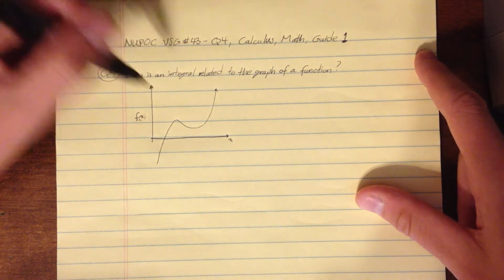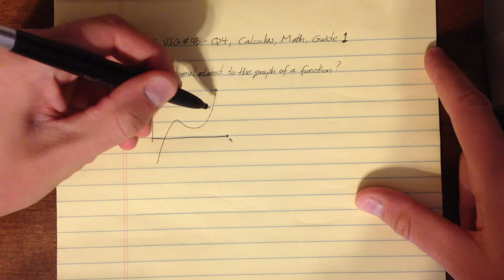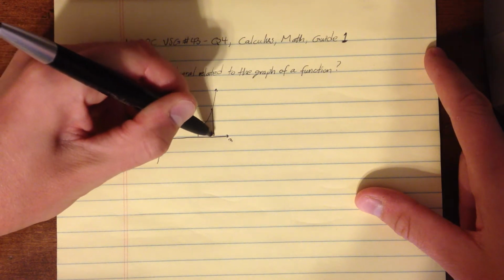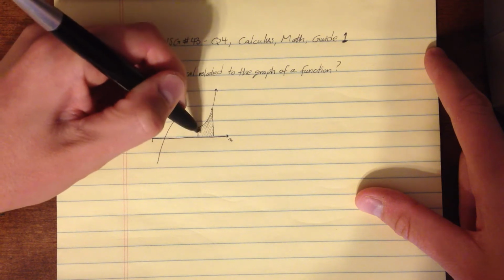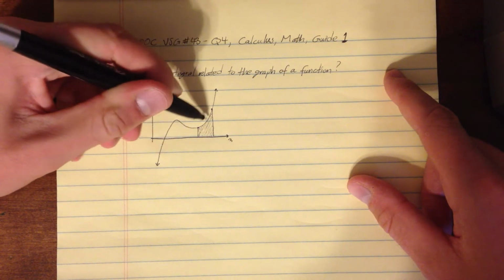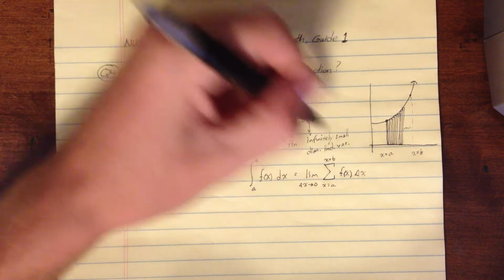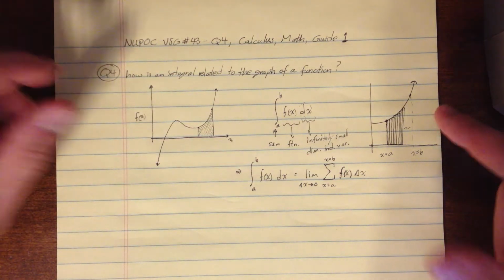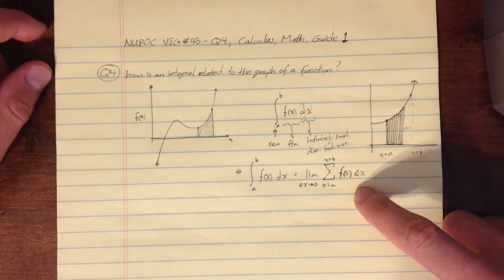NUPOC VSG #43 - Relating the Integral to the Graph of a Function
See how the integral of a function relates to the graph of the function.